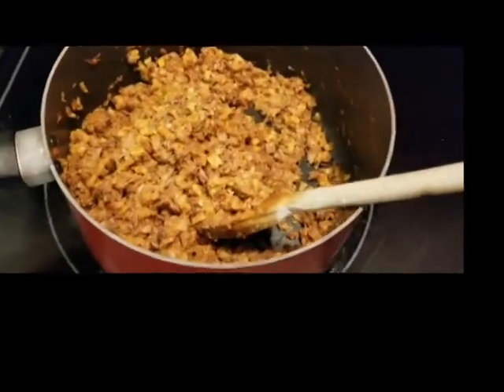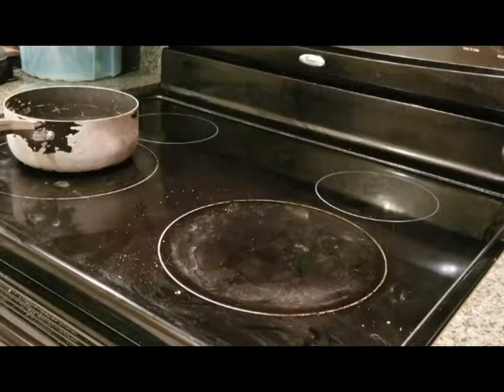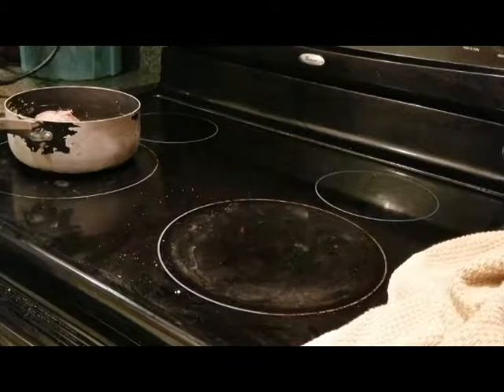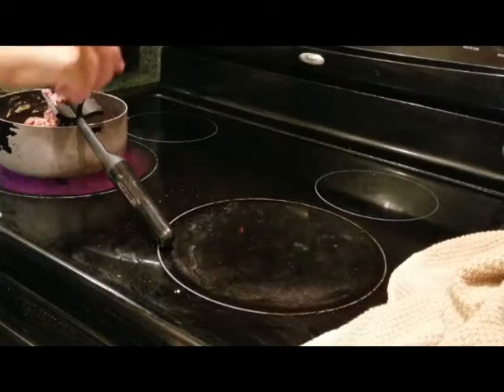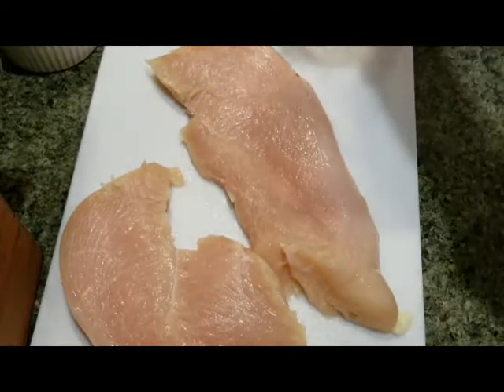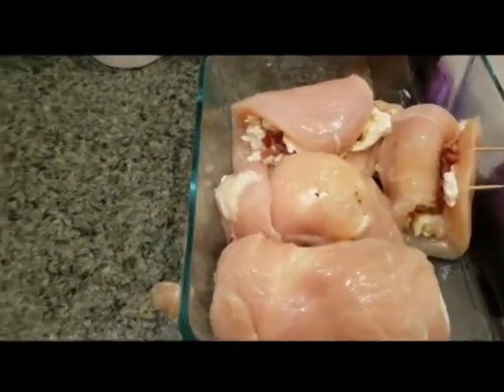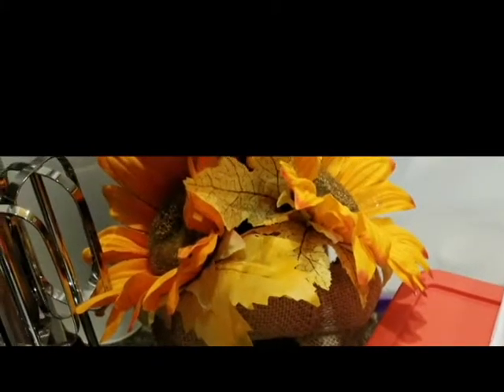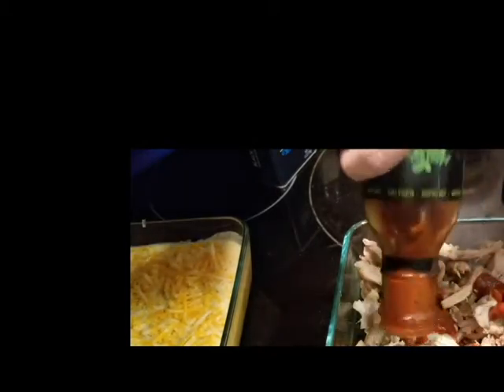Keto on a Budget Ketober Meal Prep week 1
Keto on a Budget is about living the keto life while trying to stay on a budget. We will show you how you can follow this lifestyle without spending a ton of money!

Amazon Wish List

My Favorite Amazon Items:
5x Potent Apple Cider Vinegar Capsules
Low Karb - Keto Blueberry Nut Granola Healthy Breakfast Cereal - (11 oz)
Keto Made Easy Cookbook by Keto Connect
Southern Keto Cookbook
Keto Bars!
FBOMB Nut Butter 10 Pack
Legendary Foods | Keto Fat Bombs | Flavored Peanut Butter Squeeze Packets,Low Carb, No Sugar Added, Vegan | Peanut Butter Cup (1oz, Pack of 10)
Perfect Keto Bar
This Mama runs on Ketones and Coffee T-Shirt- Men or Women
Fat Snax Cookies
Instant Pot
Dash Mini Waffle Maker
Dash Waffle Bowl Maker
Total Money Makeover
Happy Planner
Happy Planner Budget Extension